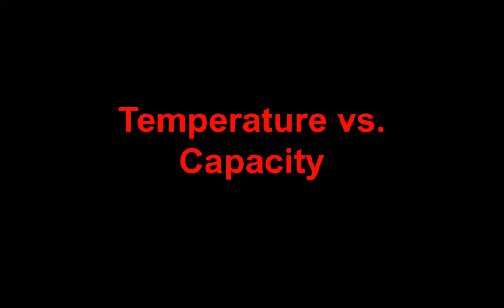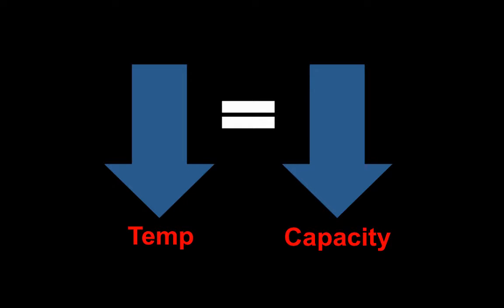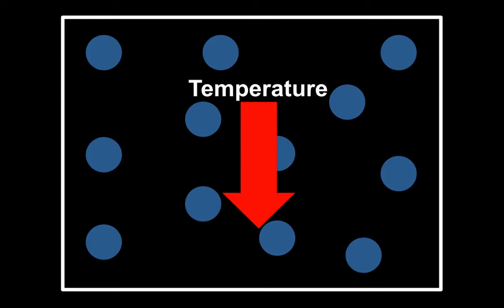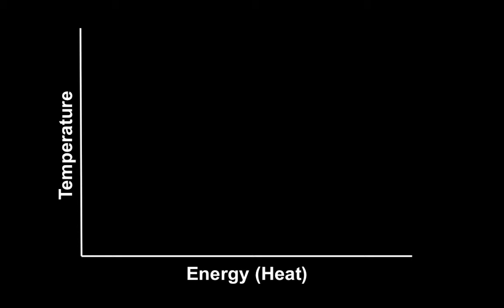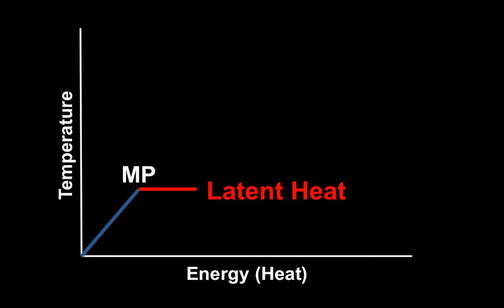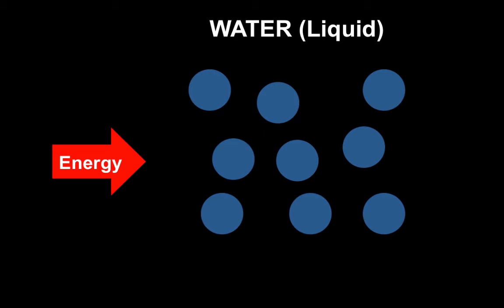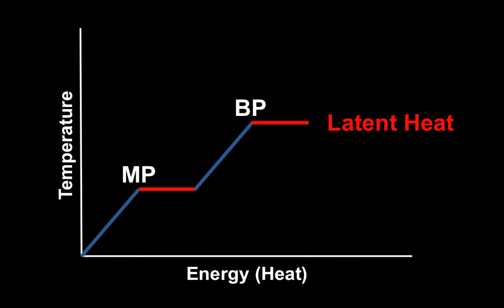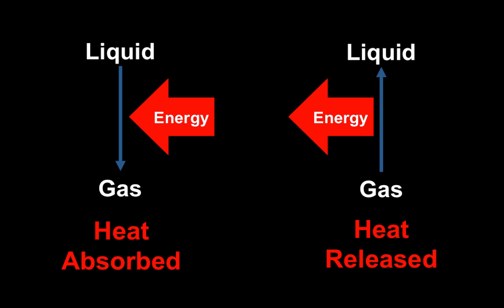2_Characteristics of Air_APES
Table of Contents:

00:00 - Characteristics of Air
00:00 - Temperature vs. Capacity
00:06 -
02:01 - Latent Heat
02:04 -